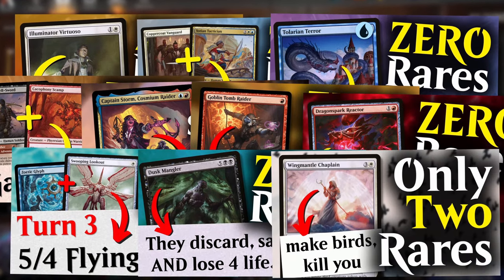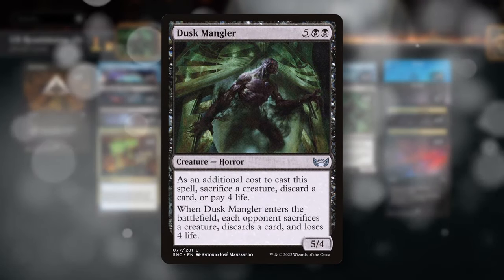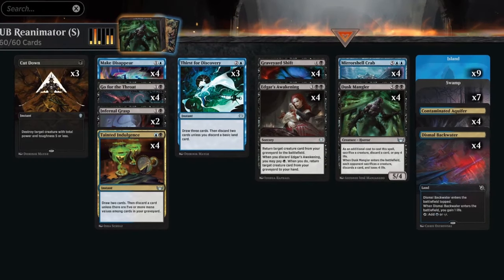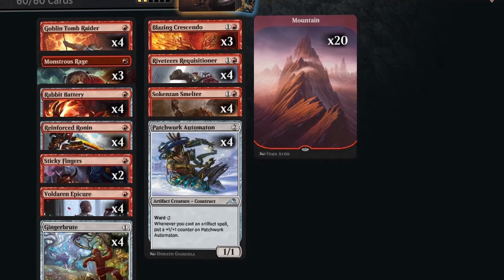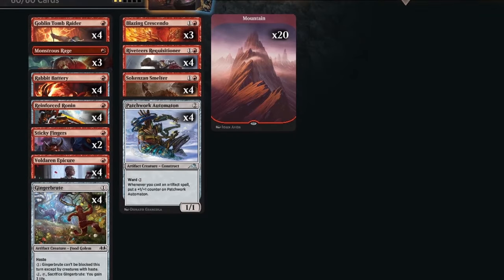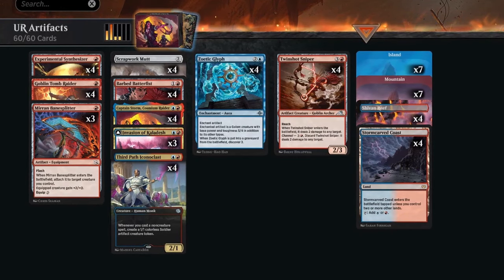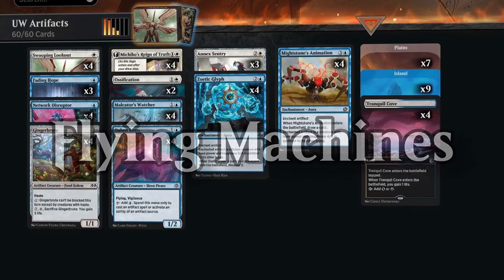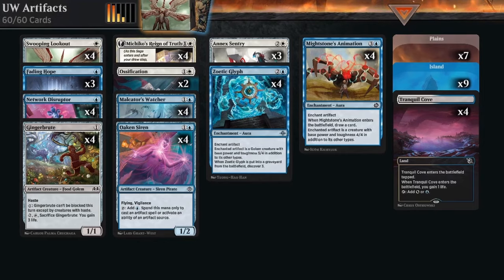No Wildcards? Build THESE Instead | MTG Arena | Budget Deck Compilation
In this video, I've compiled 10 more awesome budget decks for you to play with on Magic: the Gathering Arena, most with ZERO rares.

Timestamps:

UW Defenders - 00:00
Reanimator - 14:04
Artifact Red - 34:43
Pirate Treasure - 44:07
Flying Machines - 1:03:30
Anvil Sacrifice - 1:24:40
Fling - 1:39:18
U Tempo - 1:59:00
Soldiers - 2:21:00
Boros Humans - 2:31:32